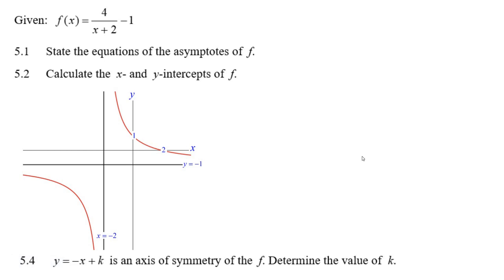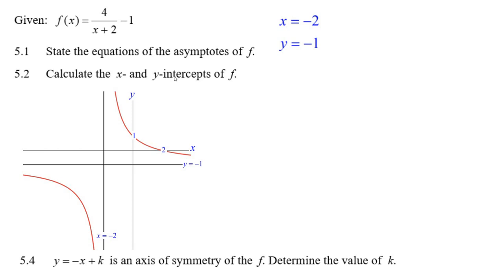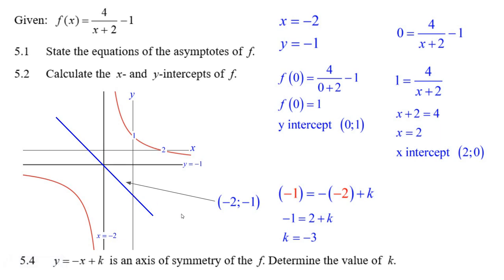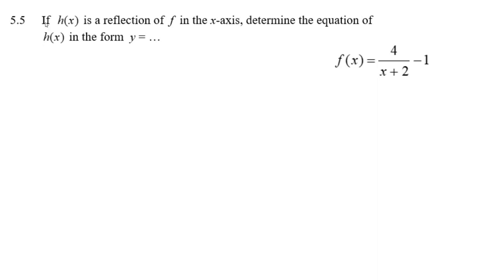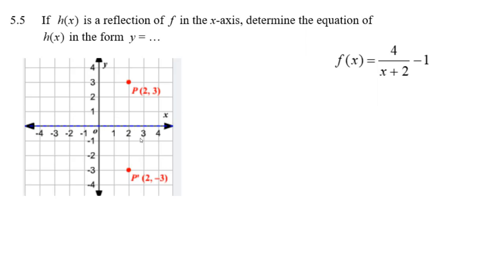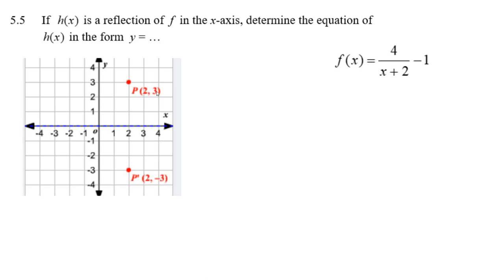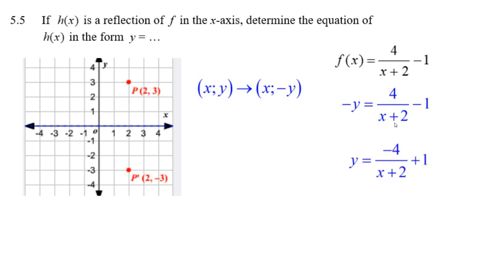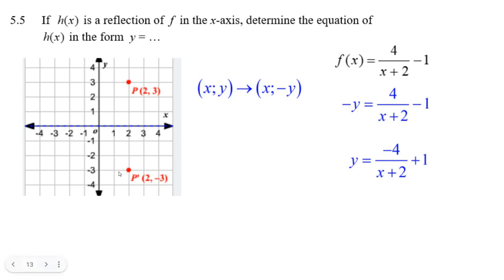Q5 hyperbola question